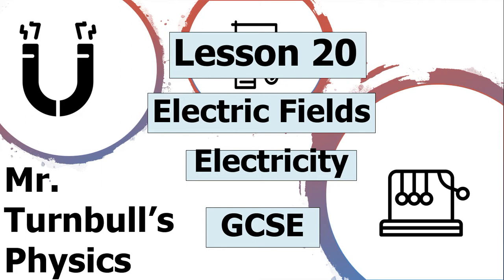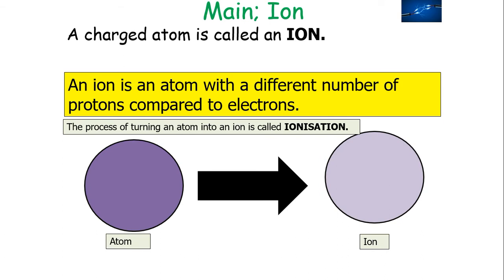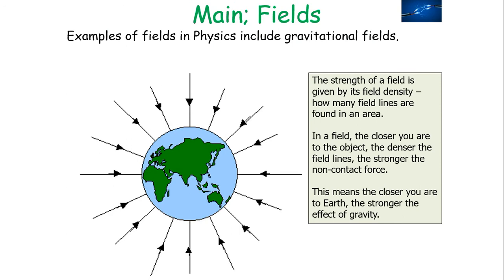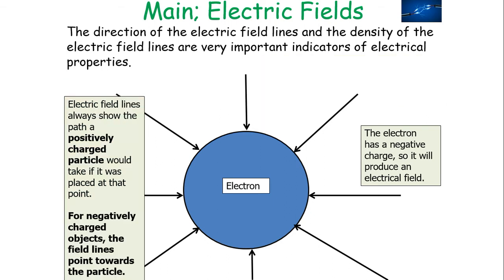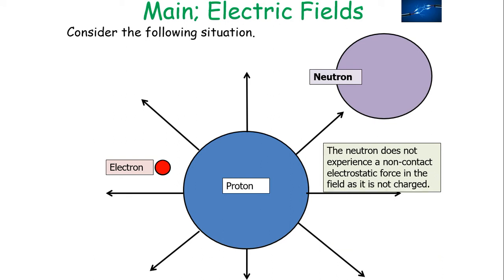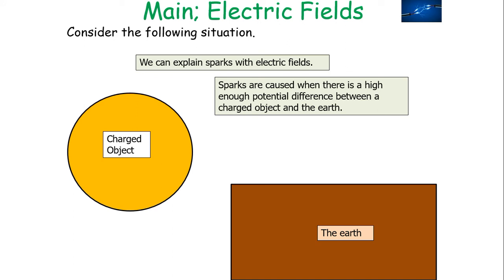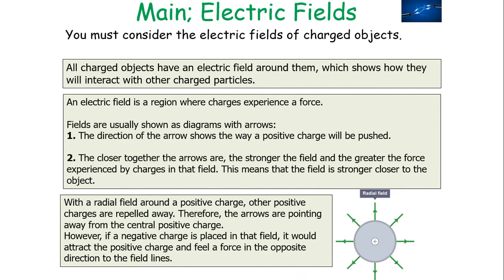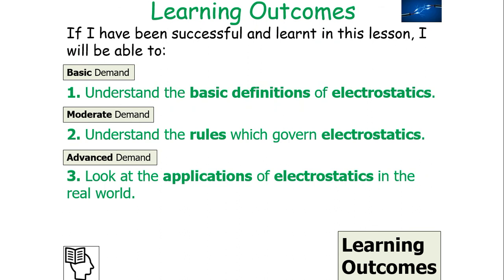Electric Fields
This is a video looking at electric fields and their applications in the real world.

This video is suitable for students studying AQA GCSE Separate Science Physics.

This topic is found in Topic 2 'Electricity'.